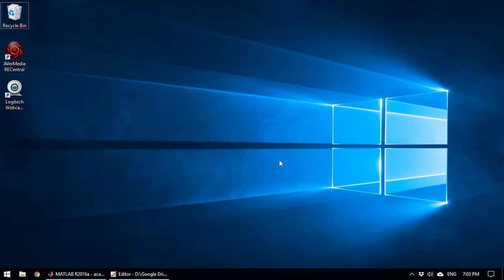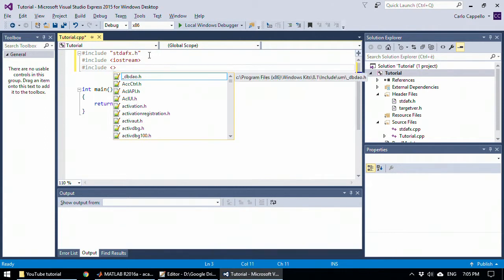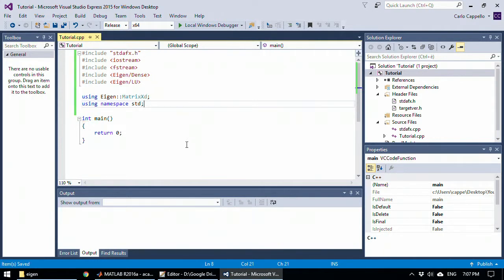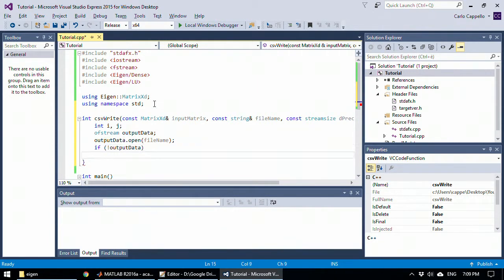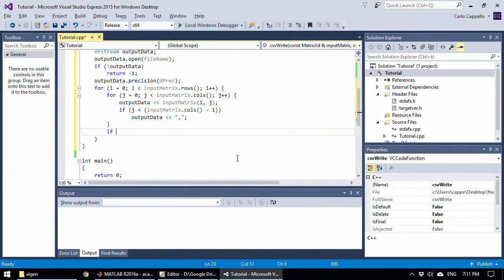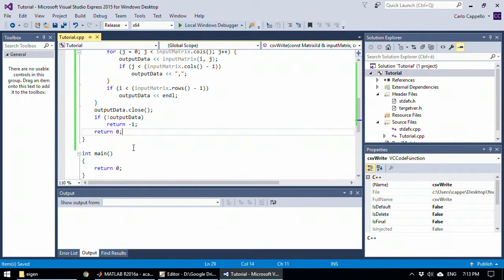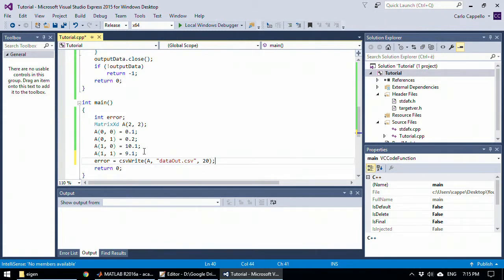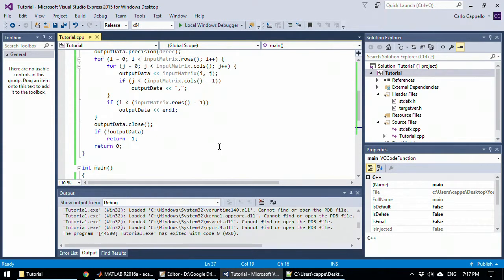Writing a dynamic matrix to a CSV file with C++ and Eigen library (Visual Studio tutorial)